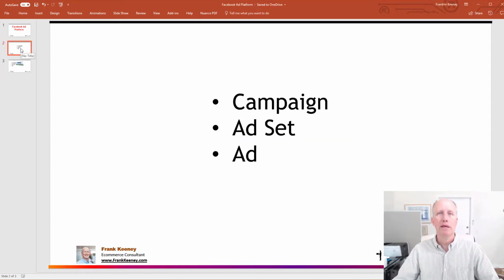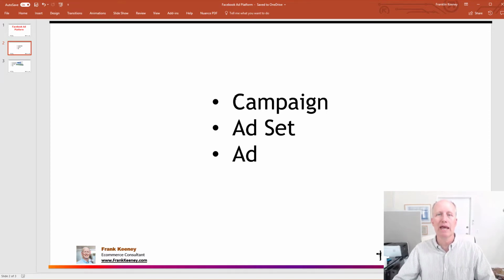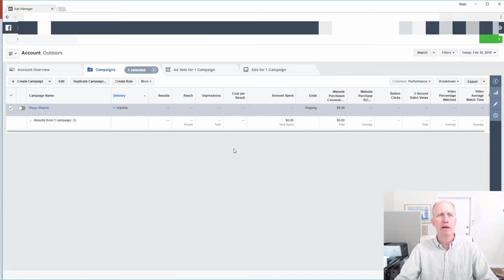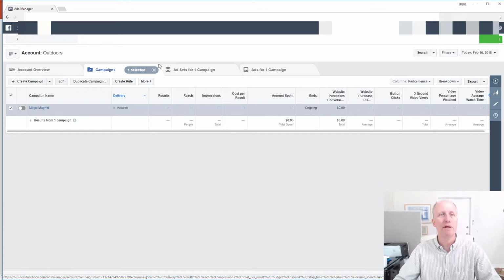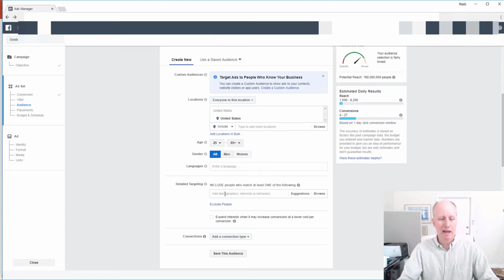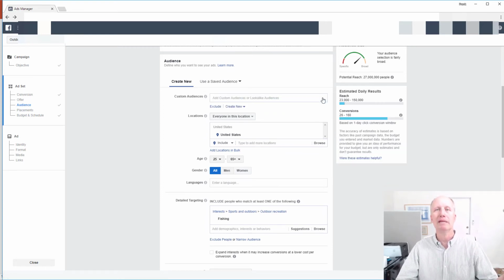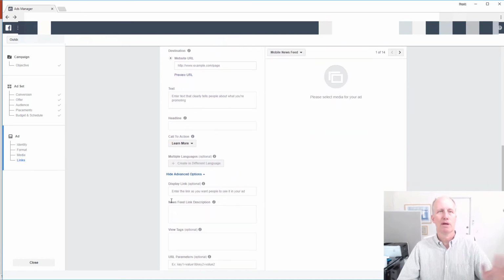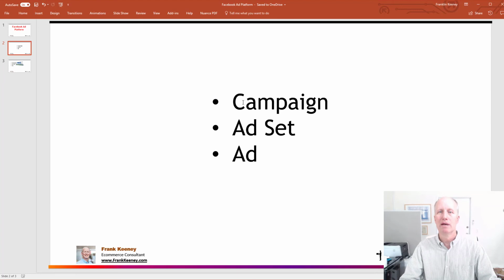Facebook Ads Introduction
For those new to Facebook Advertising